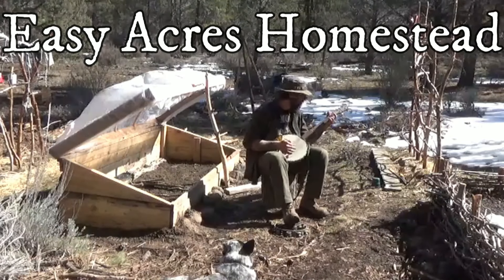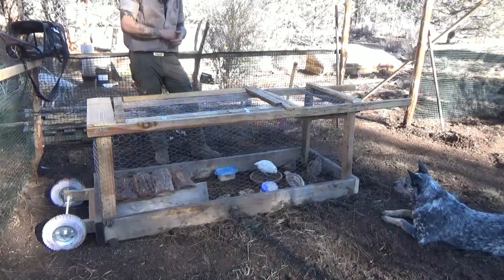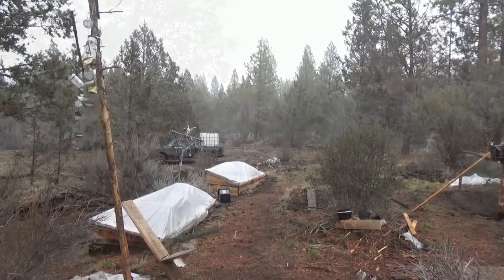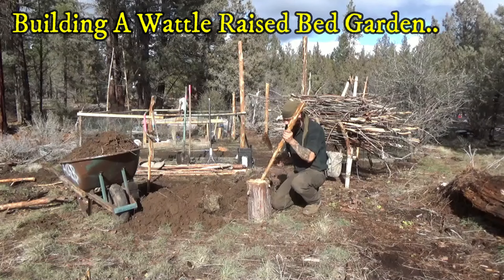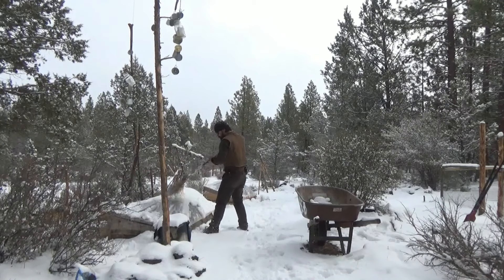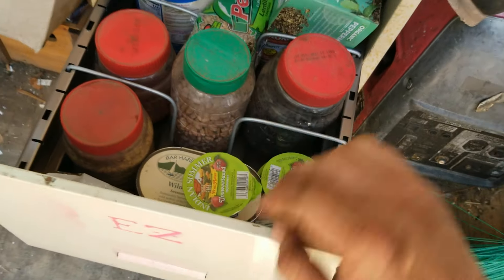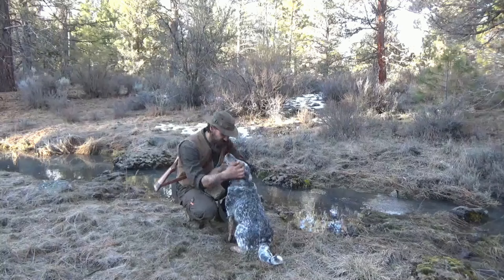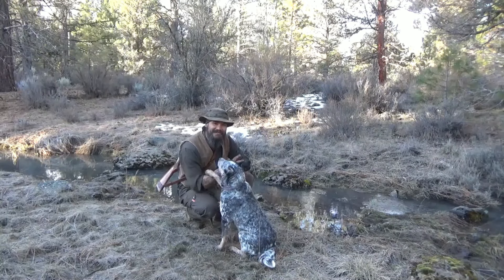Easy Acres Off Grid Homestead - Winter 2024 Update (Gardening and Permaculture!)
Hey Folx! Got an update for y'all from my little off grid homestead of what I have been keeping busy with this winter. Lots of gardening, especially incorporating permaculture aspects, building wattle raised bed hugleculture garden beds and just maintaining my little homestead!
Plus I answer a few questions from y'all and even open a package I was sent!

Follow me at @ezacreshomestead on Instagram